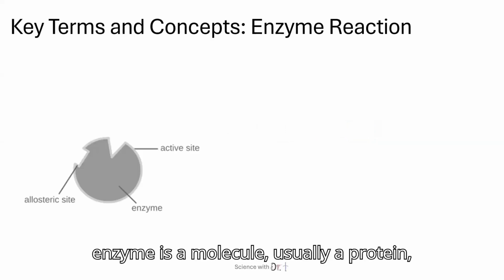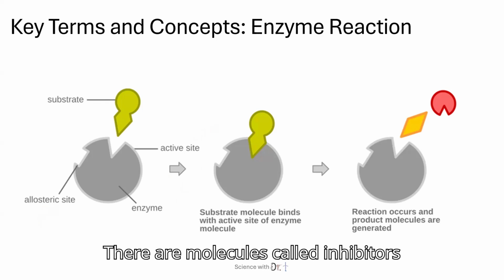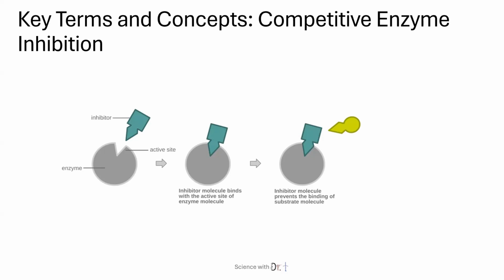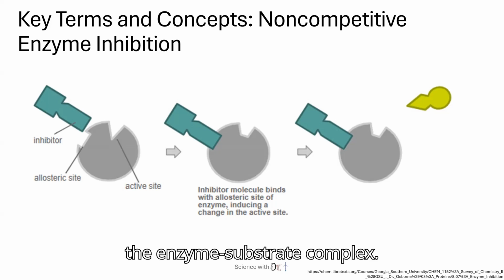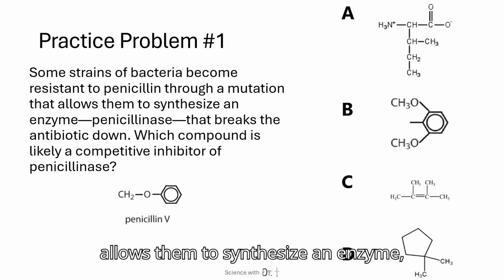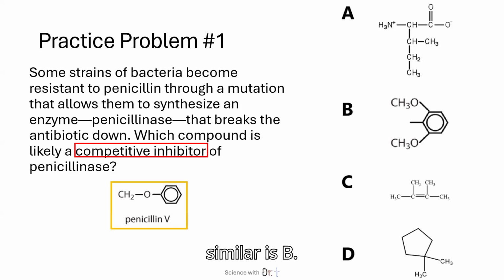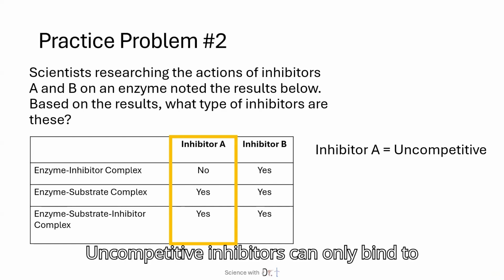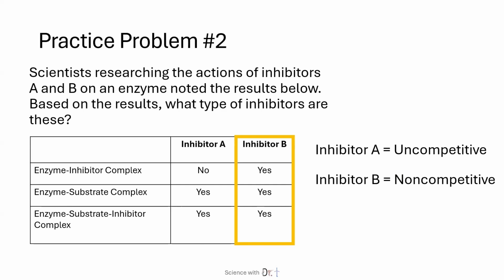Enzyme Inhibition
Key terms and concepts about enzyme inhibition followed by a walkthrough of two practice problems on how to identify a competitive inhibitor and types of inhibition.